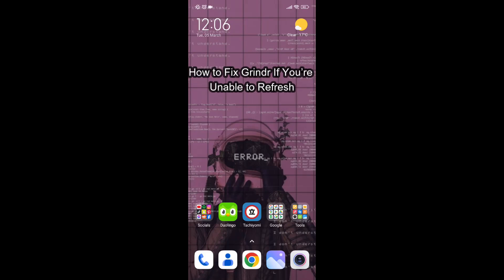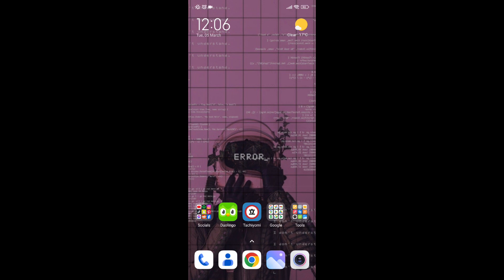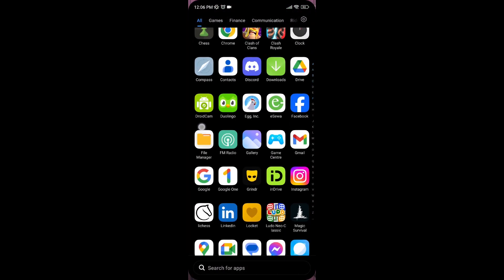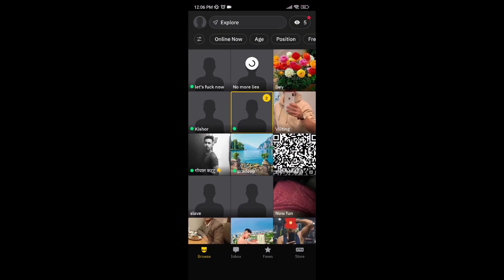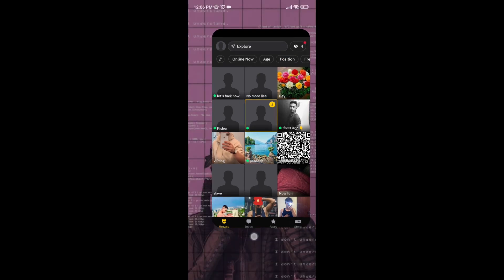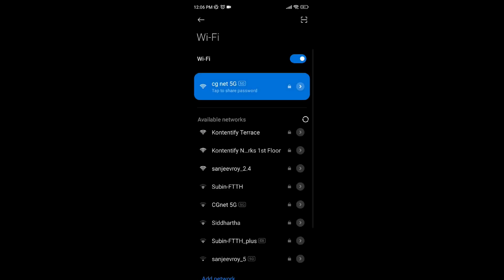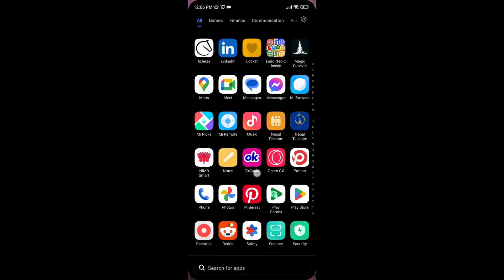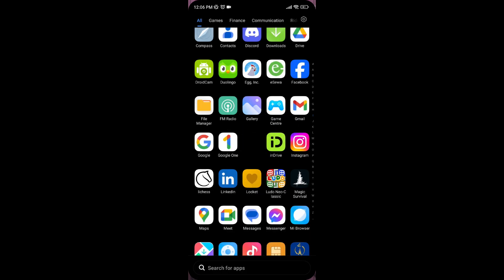How to Fix Grindr App Not Refreshing 2024 | Can’t Refresh Grindr App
Is Grindr stuck and not showing new faces? Get it working again with this easy fix!

Are you tired of opening Grindr only to see the same guys over and over? If your Grindr feed refuses to refresh, you're not alone. This can be super frustrating, but fear not! In this video, we'll walk you through several troubleshooting steps to get your Grindr working smoothly again and see all the fresh profiles you've been missing.